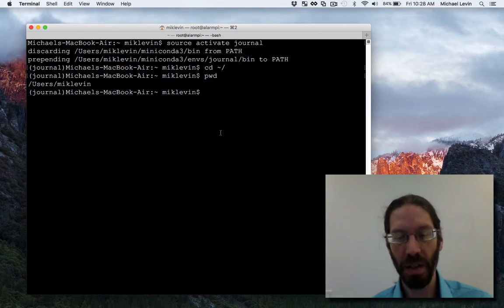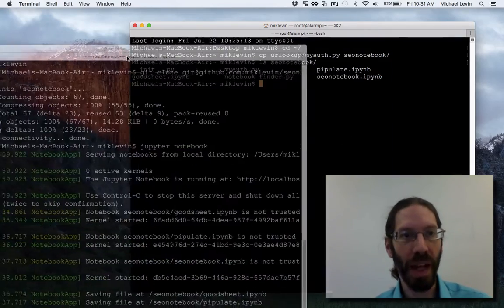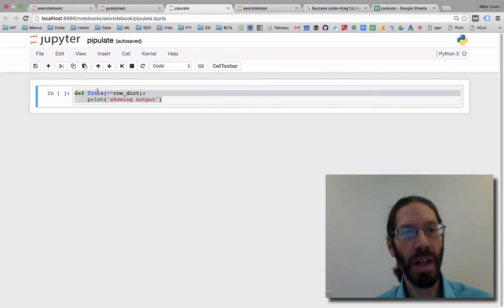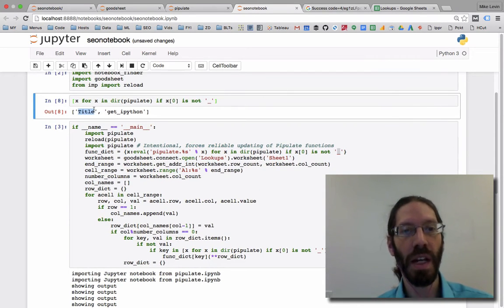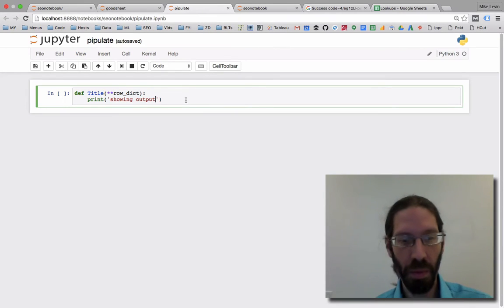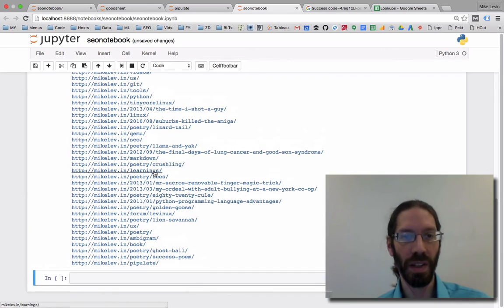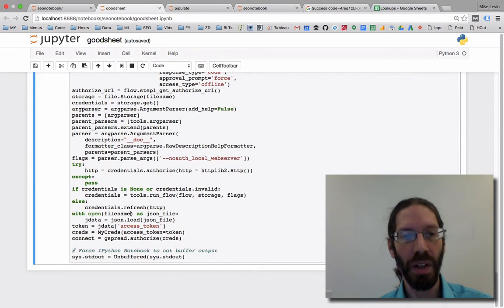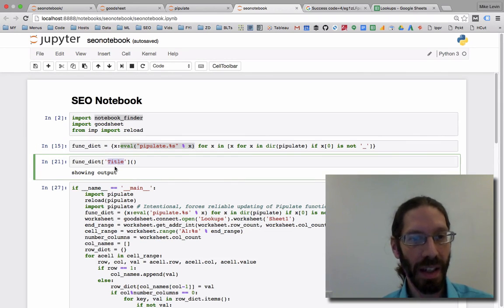Python Dictionary Comprehension Tutorial (& eval is not evil)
In this video, I unify 3 of my prior projects under SEO Notebook, and import IPython .ipynb files as modules to keep a flexible, organically growable system for SEO investigations. I also do a little demo of dictionary comprehensions and use eval to build a Pythonic switch for invoking functions from out of a package, given their string names retrieved with dir(). Eval is not evil — especially in light of these local (non-public-server) code execution contexts like Jupyter Notebook.